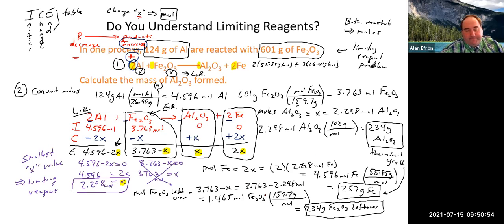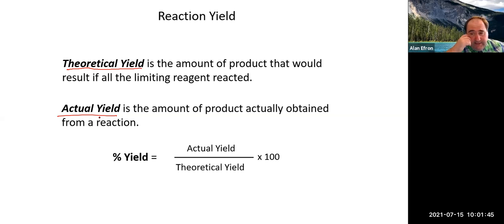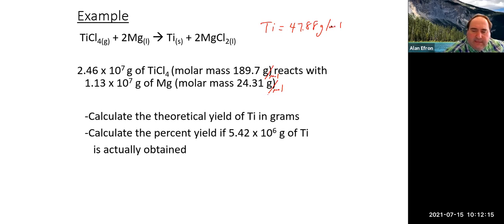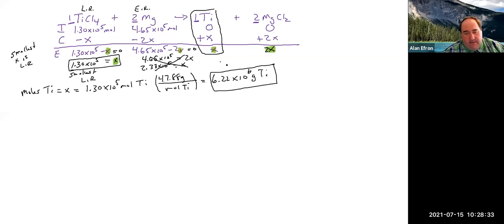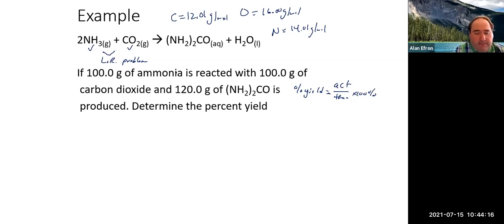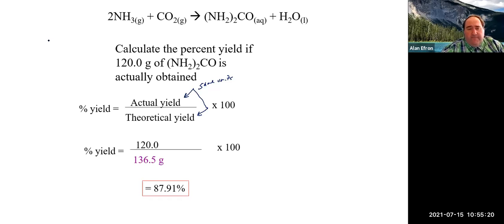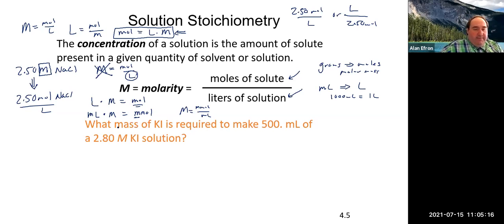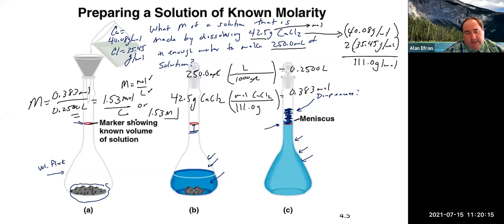Chem 200A Lab Lecture 7/15/21 (stoichiometry)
We lectured on limiting reagents, percent yield, molarity